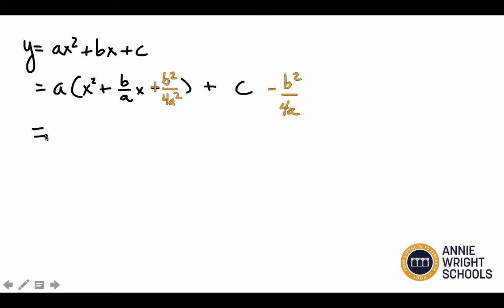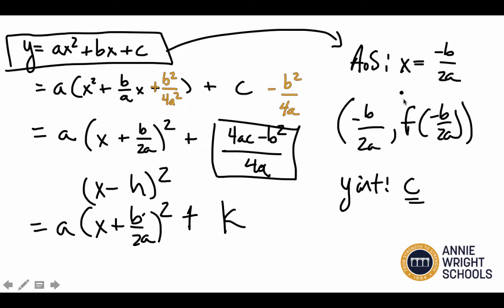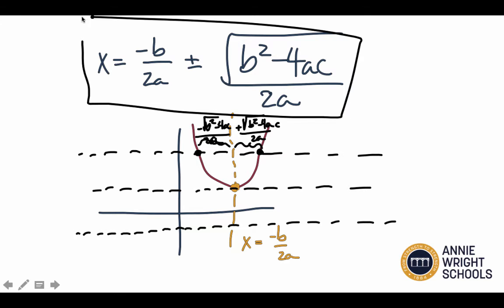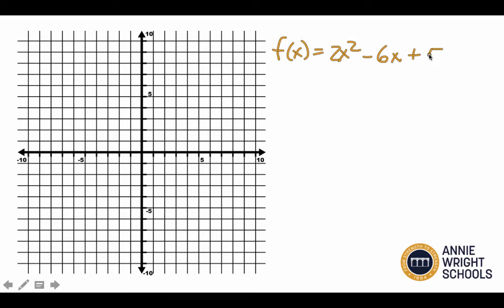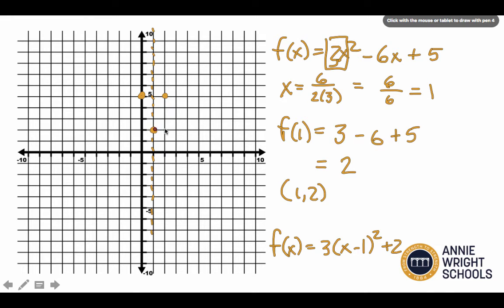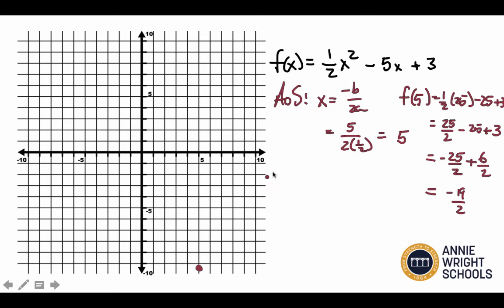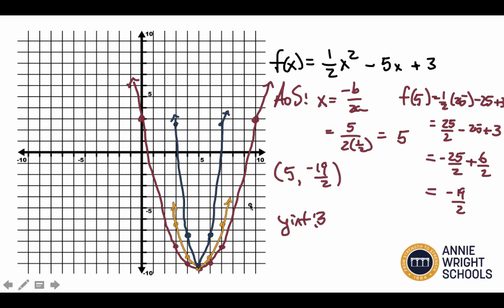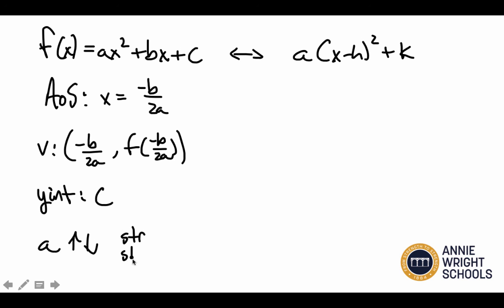Lesson 3.2 - Graphing General Form of a Quadratic